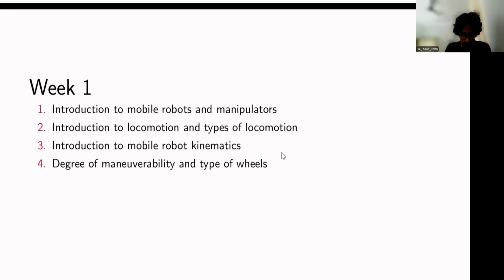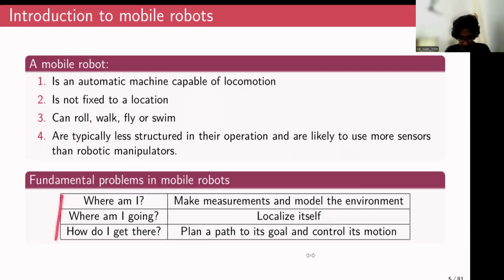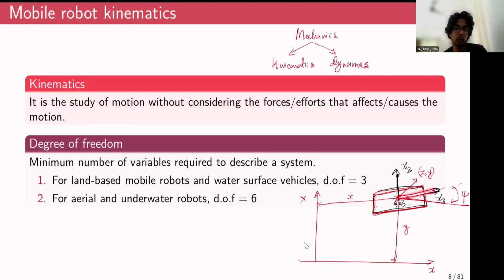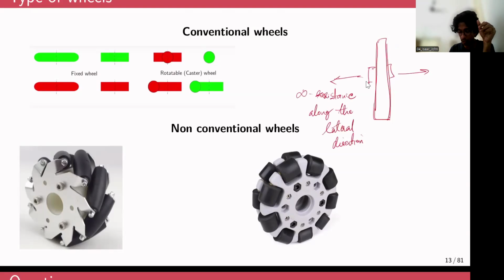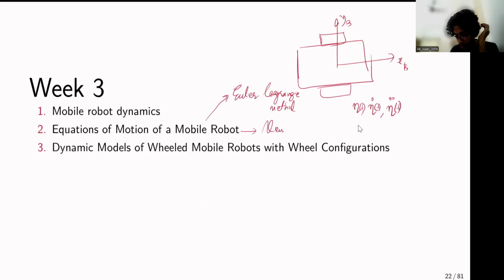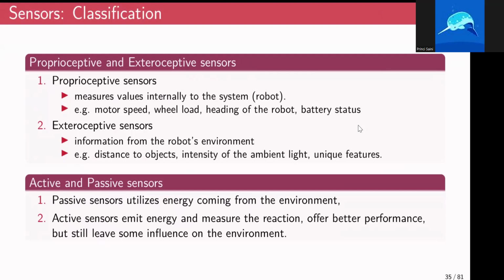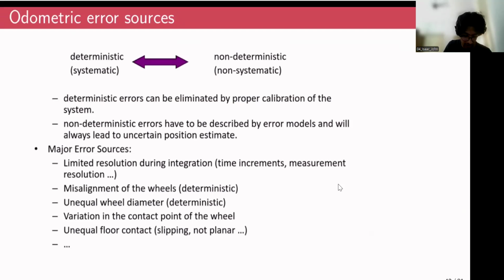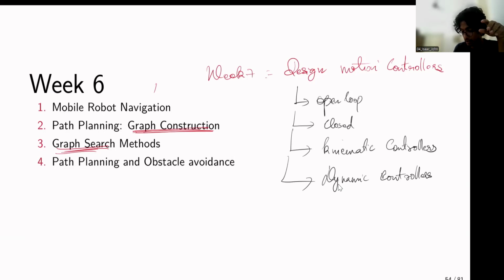noc25-me84|Live sessions|Week 7|Extra session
Summary of all topics upto week 7 lectures and sample tutorial questions on the NPTEL course: NOC25-ME84, Wheeled Mobile Robots